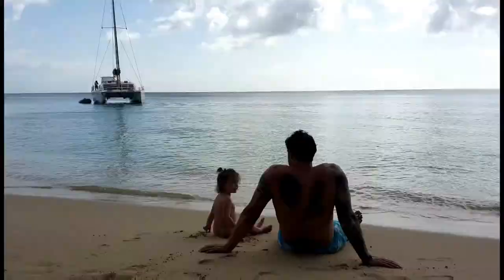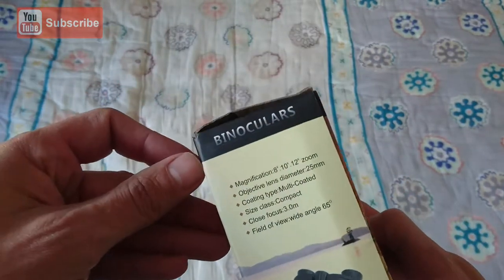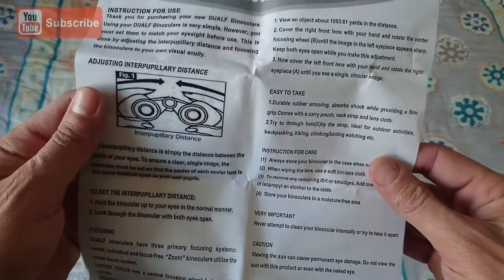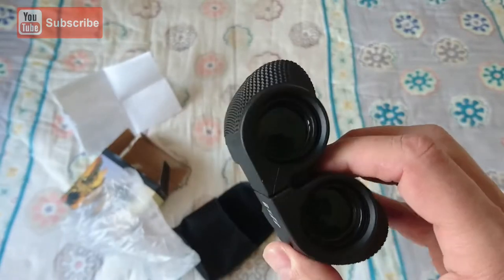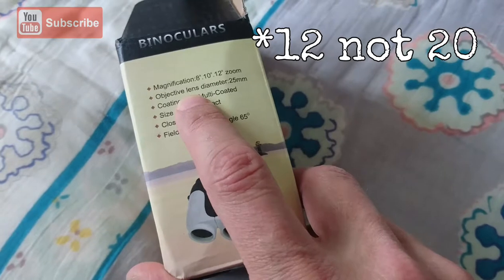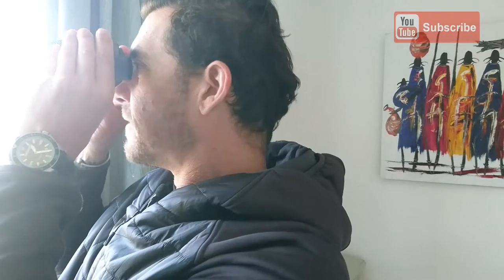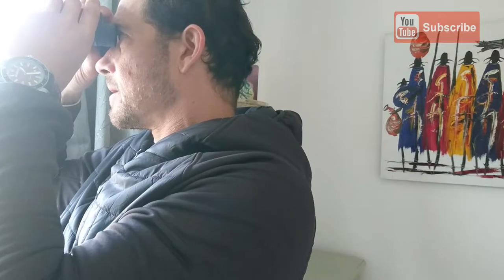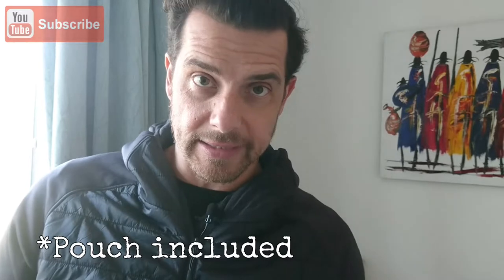Best budget travel binoculars? Dualf Binoculars unboxing and first impressions.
Dualf Binoculars

In this episode of Travel Talk I do an unboxing and first impressions review of the Dualf folding binoculars. Could this be the best budget travel binoculars?